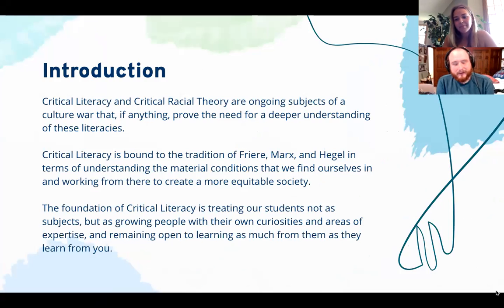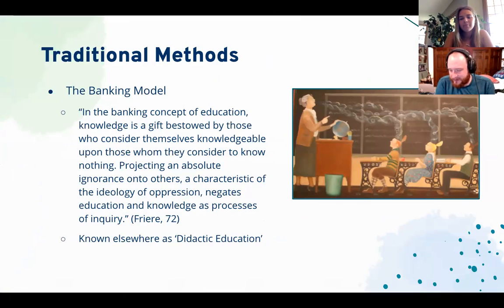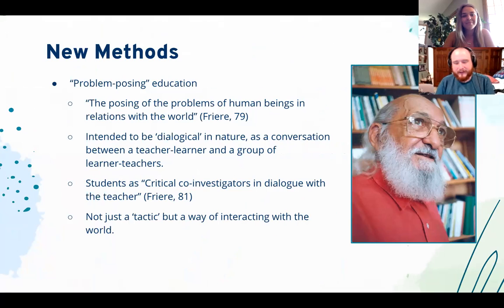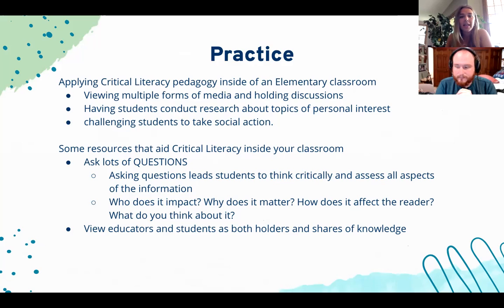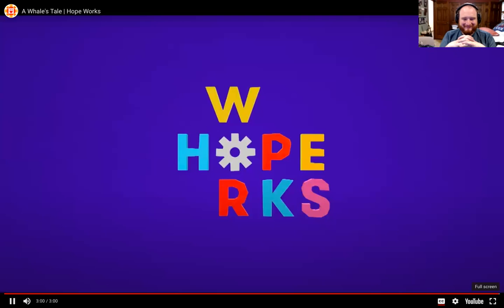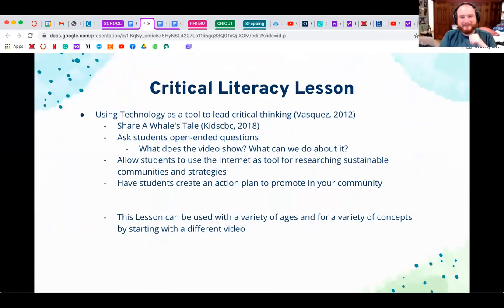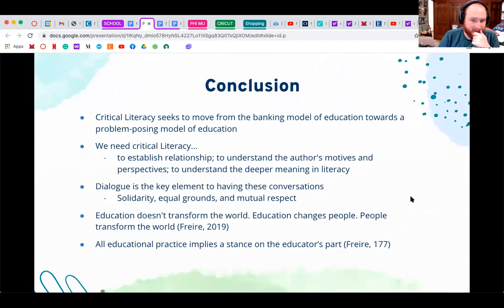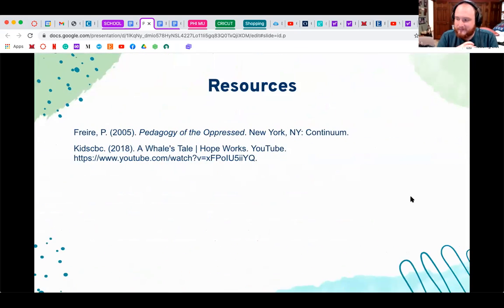Virtual Teach-In/Professional Development: Critical Literacy in the Early Childhood Classroom